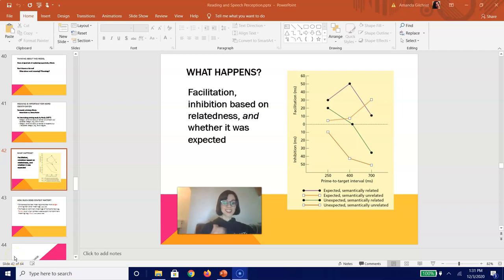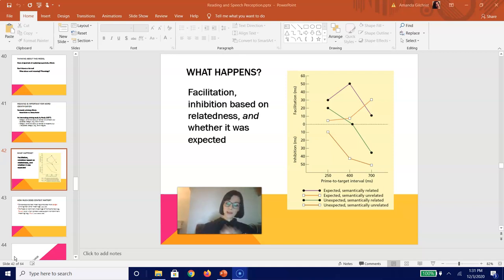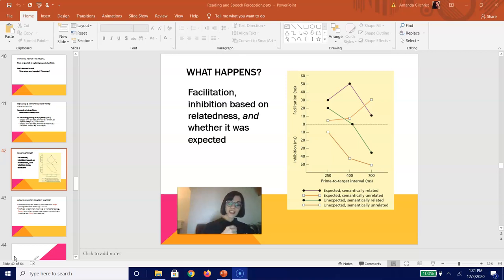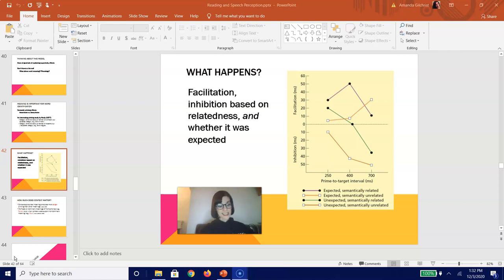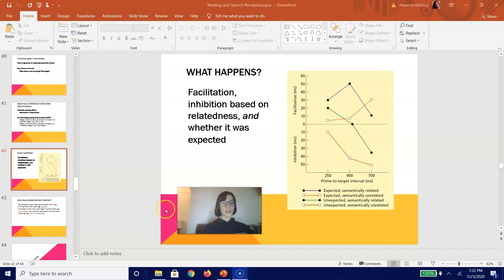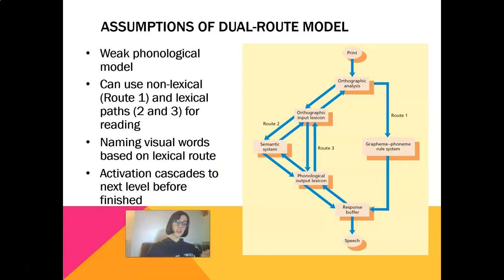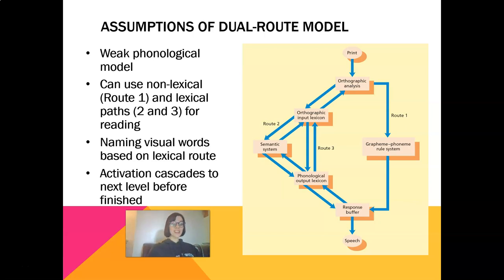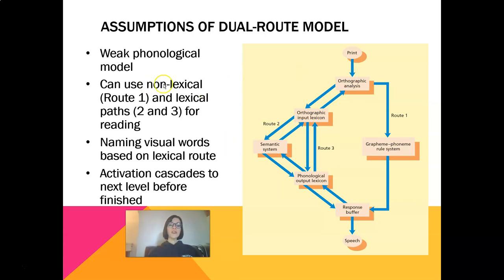Cognitive Psychology: Reading Part 2